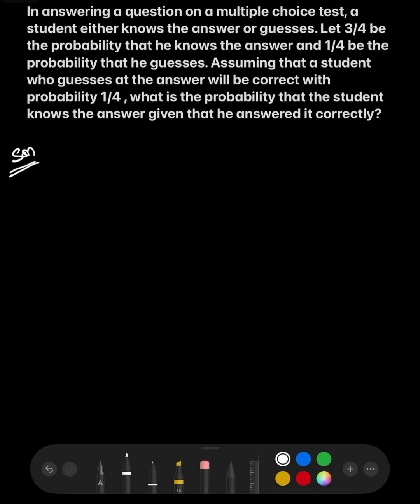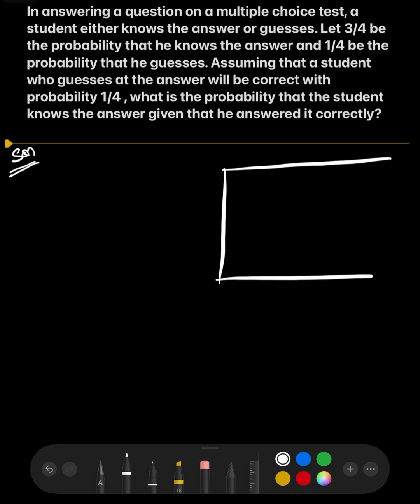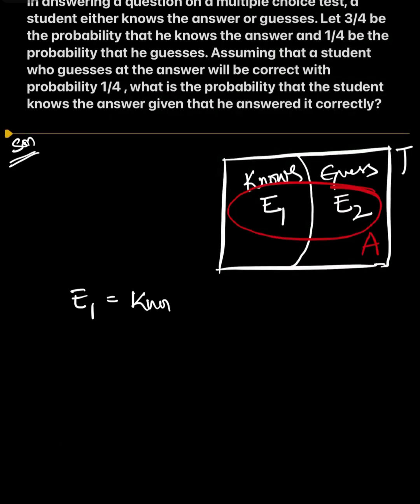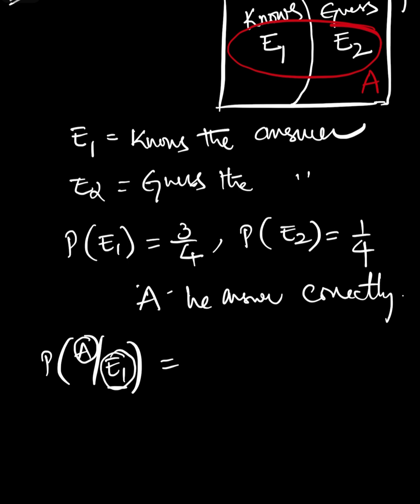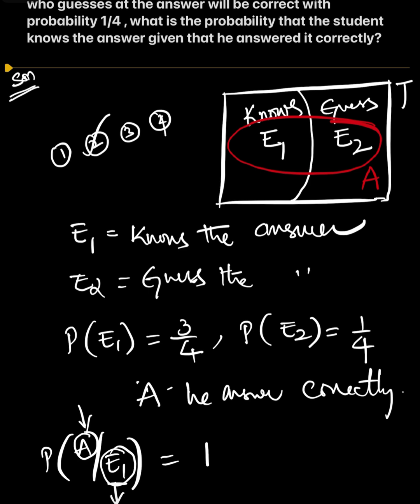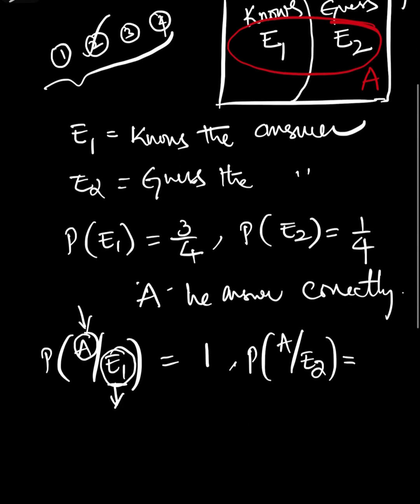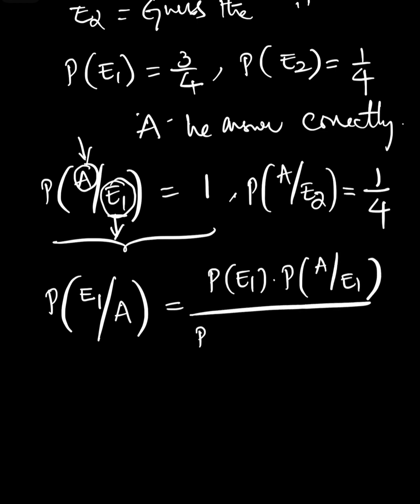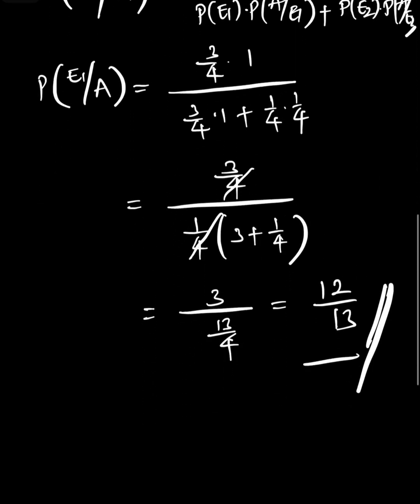In answering a question on a multiple choice test, a student either knows the answer or guess